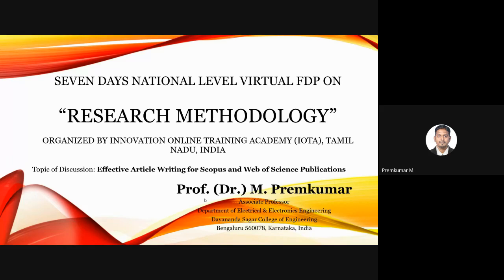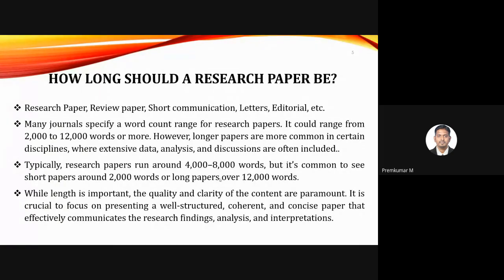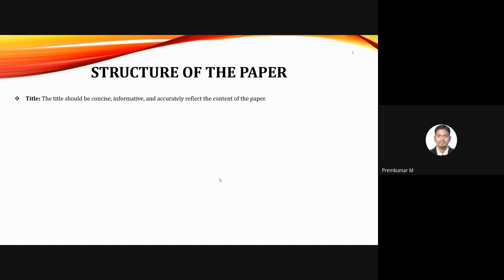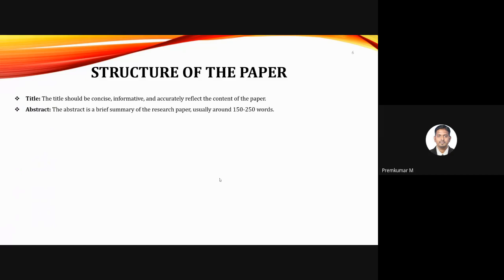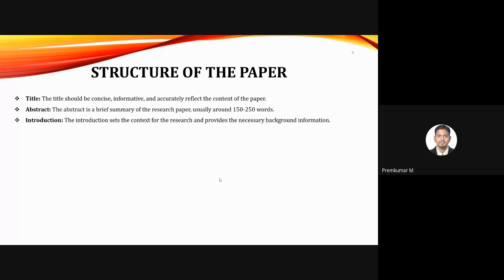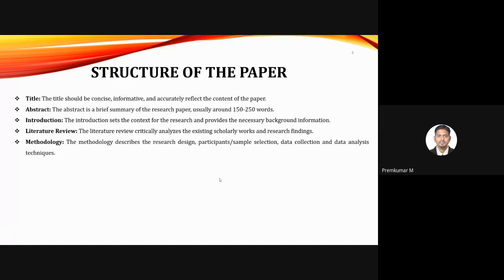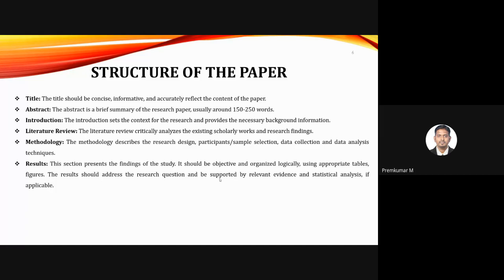Effective Article writing for Scopus and Web of Science Publications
1. Organizing FDP / SDP / Refresher Programs for Teachers
2. Organizing Value Added Course for Students
3. Book / Conference Proceedings Publication with ISBN